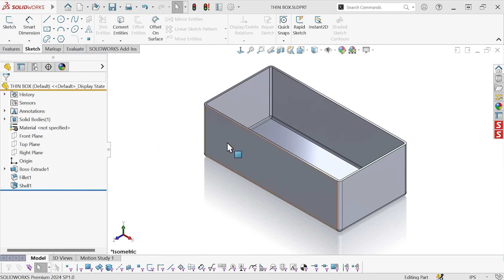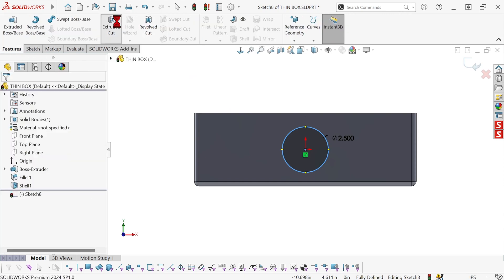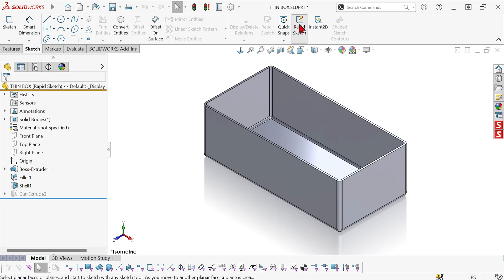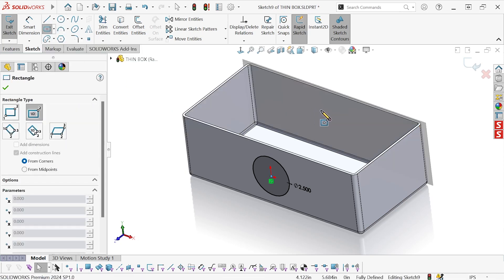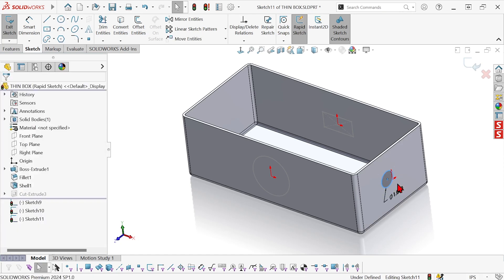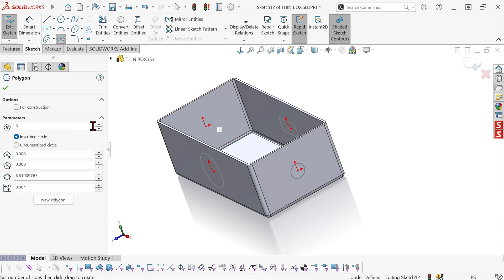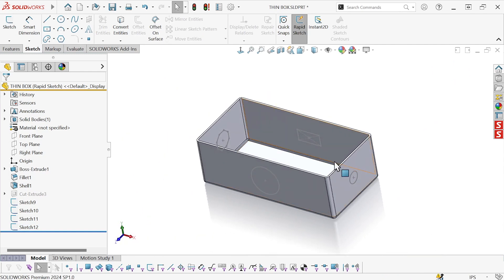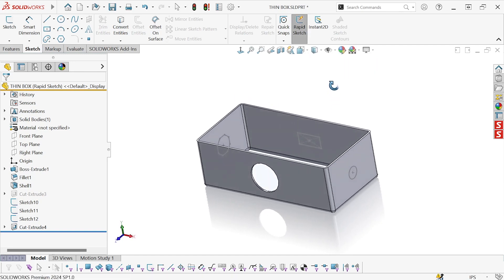How to Use the Rapid Sketch Tool in SOLIDWORKS